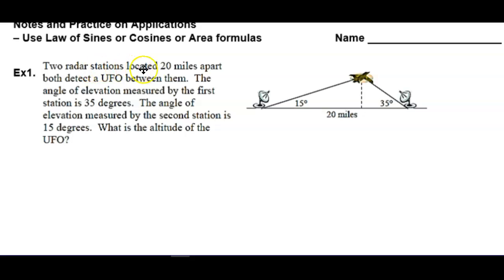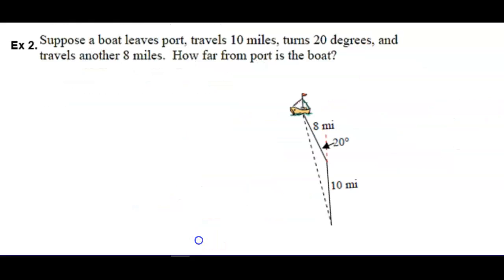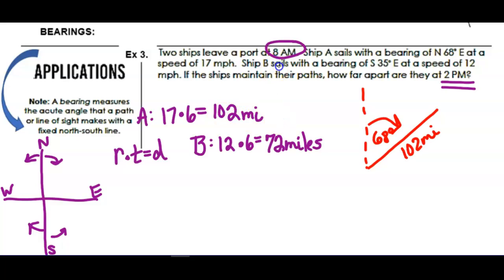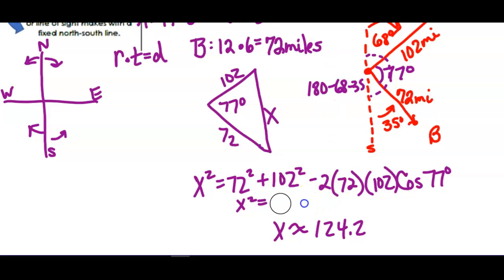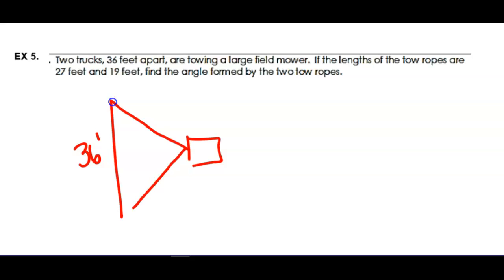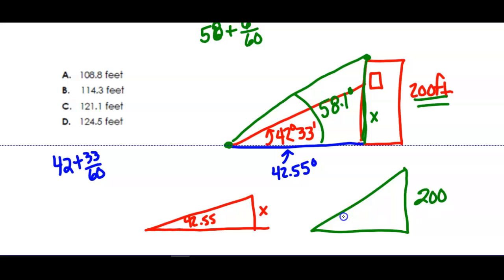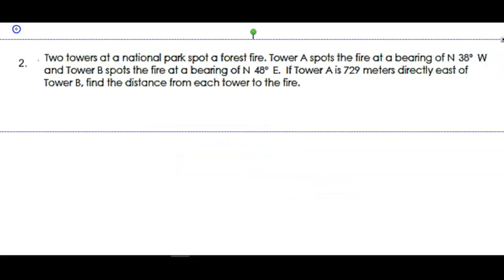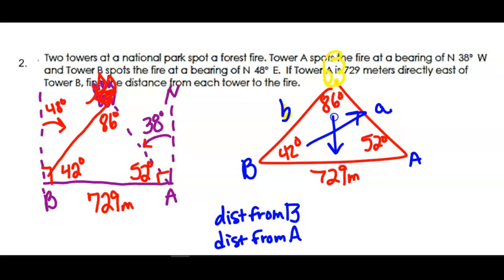Precalc Applications of Law of sines and Cos 2020-21